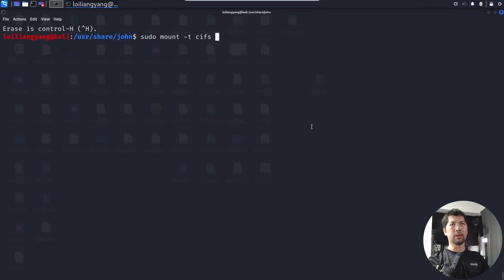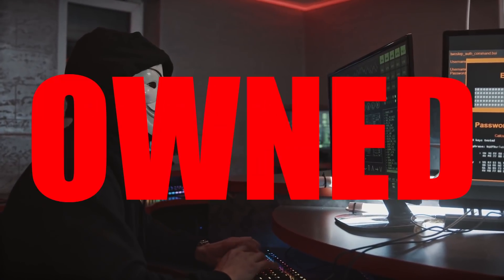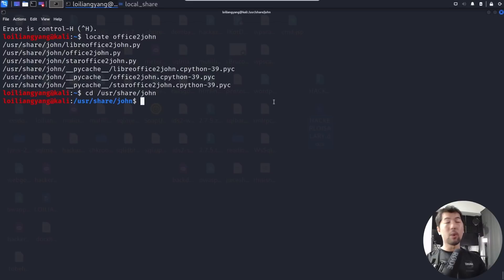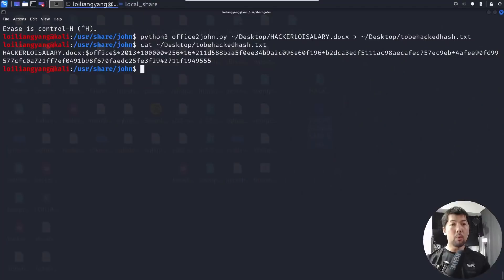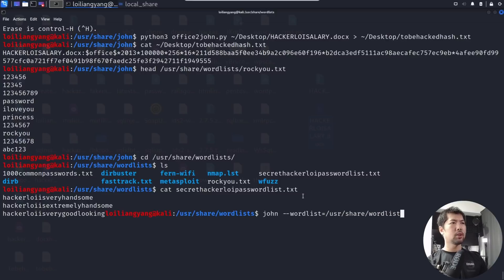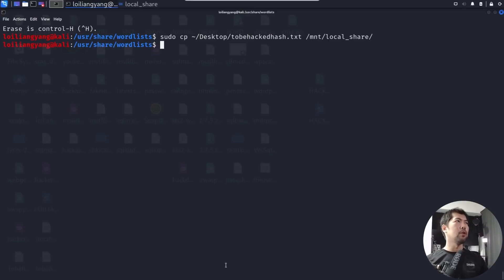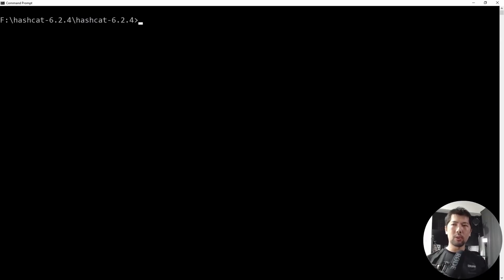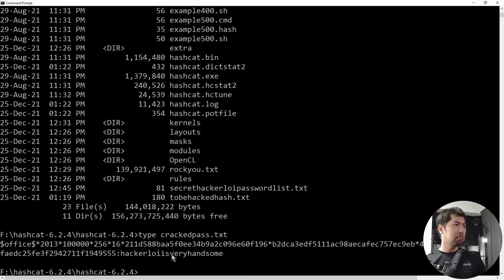How to Open ANY Word document without Password! cybersecurity tutorial